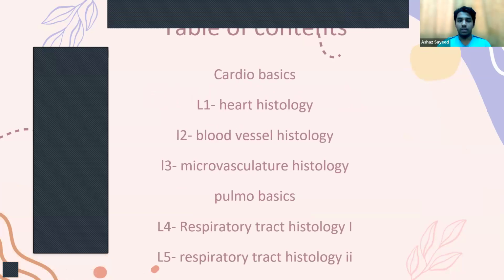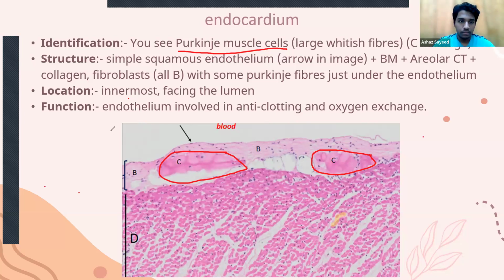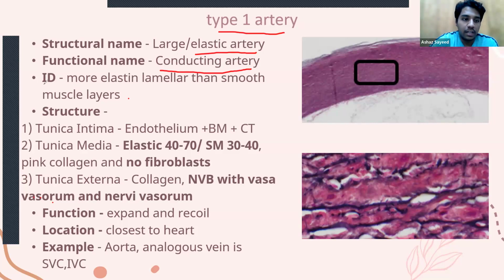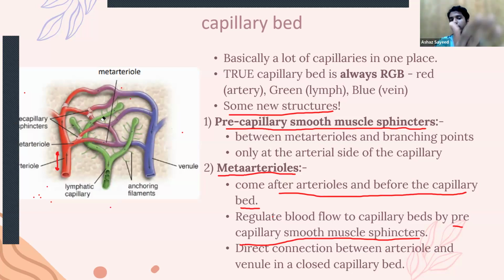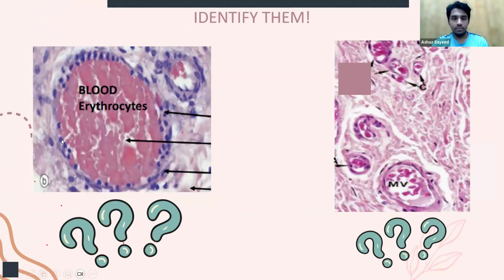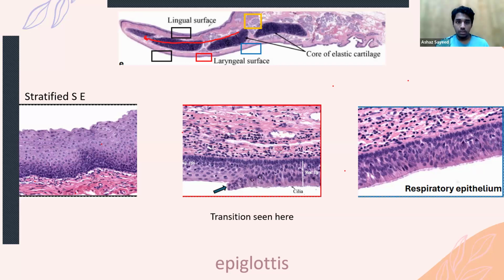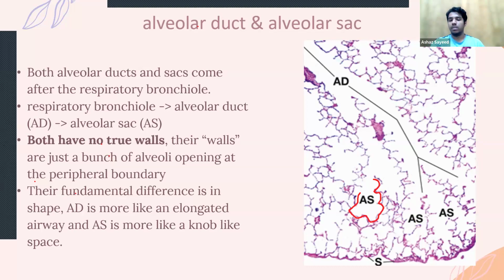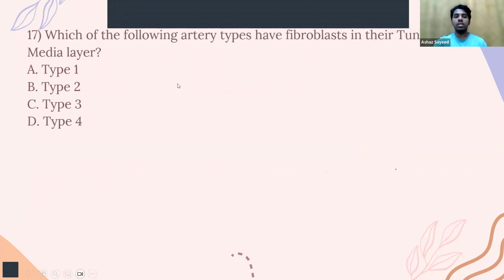Histology Crash Course | Ashaz Sayeed | CVP 112